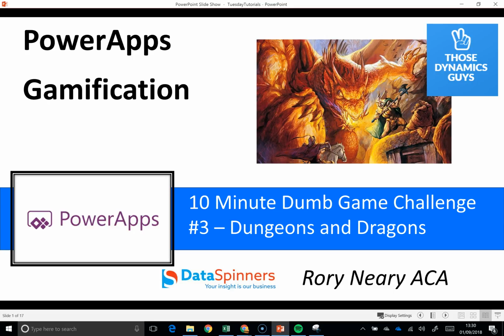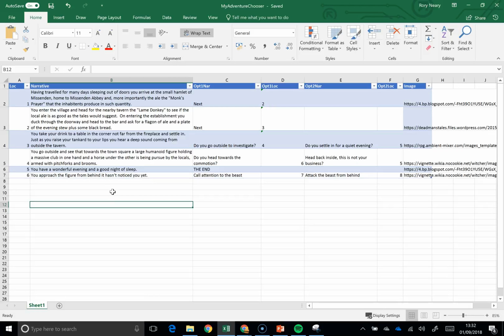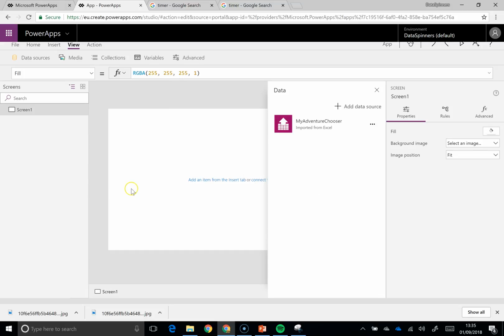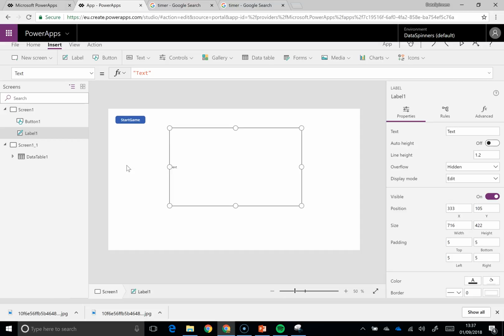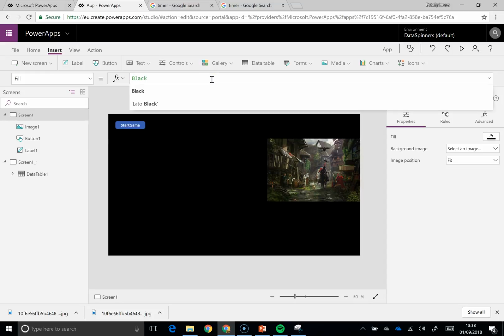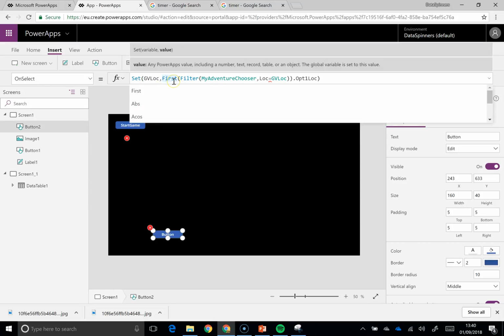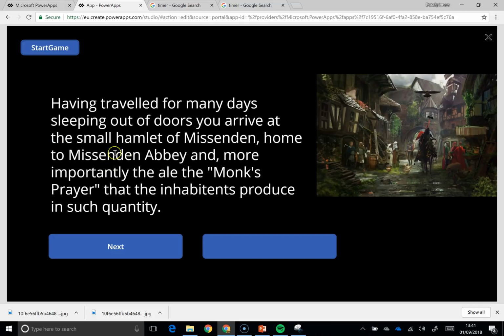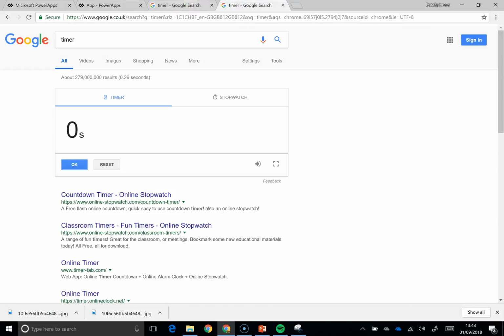PowerApps Tuesday Gamification 3 - Dungeons and Dragons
The third instalment of my 10 minute game making challenges a download of which is available where you can register for free and join in the community